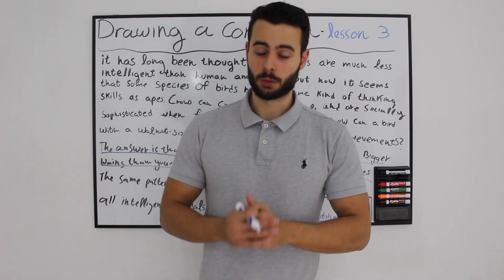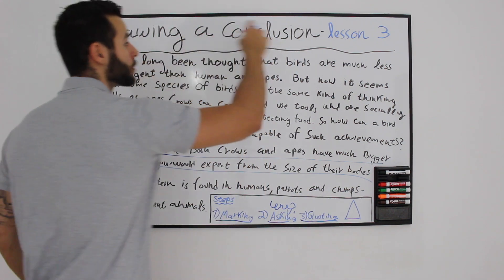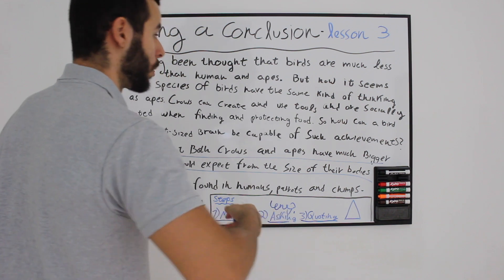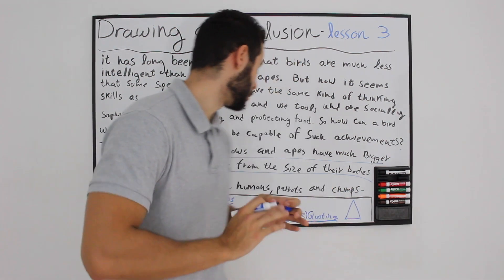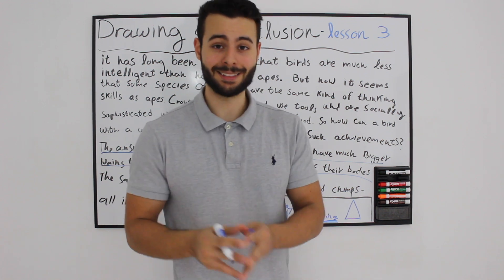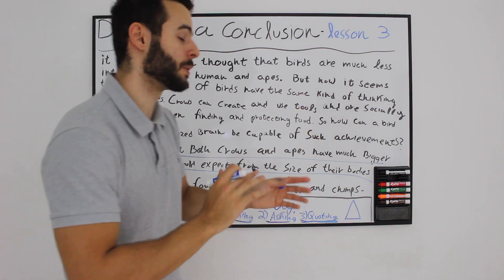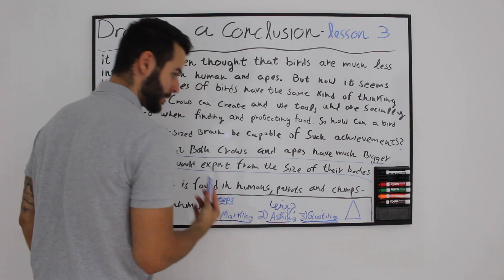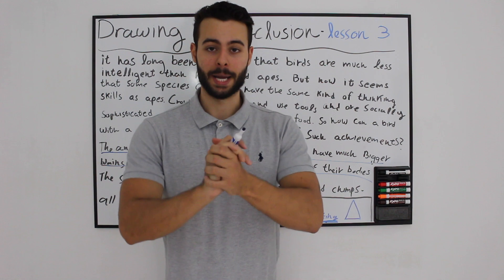Critical Thinking, 2nd Skill | IMAT | EnterMedSchool (OLD)